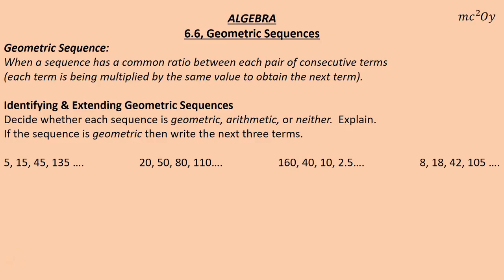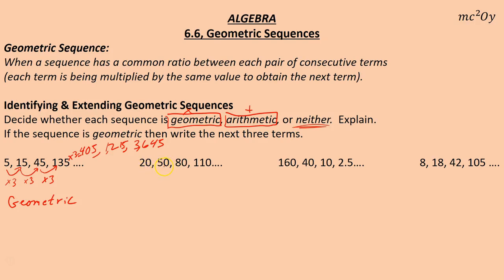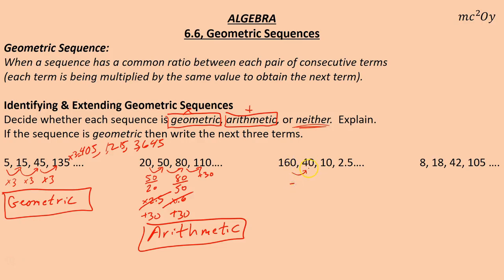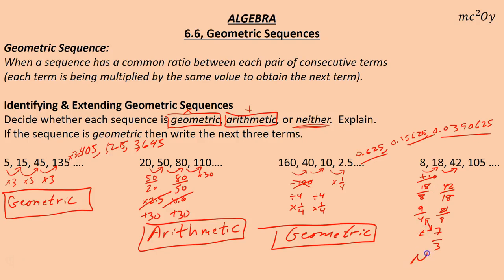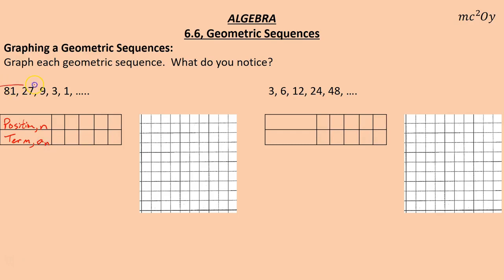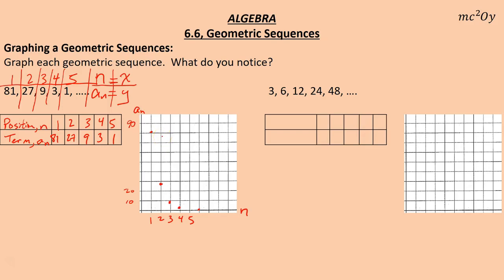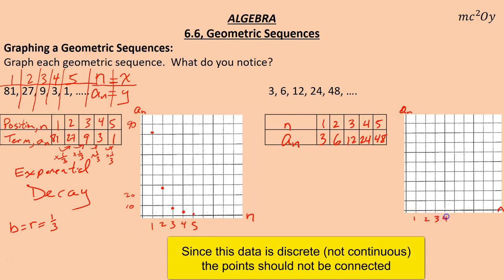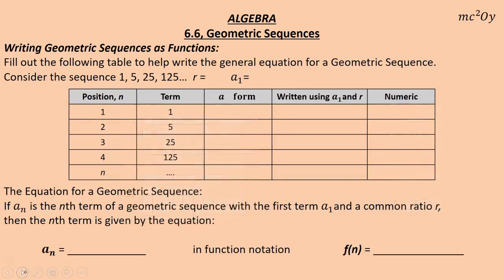A 6.6, Geometric Sequences(E)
0:00 Geometric Sequences & Identifying and Expanding Geometric Sequences
5:52 Graphing a Geometric Sequence
11:30 Writing Geometric Sequences as a Function
19:28 Finding the nth term of a Geometric Sequence